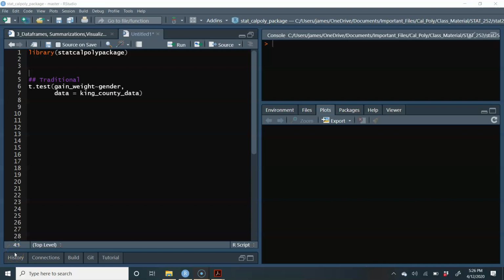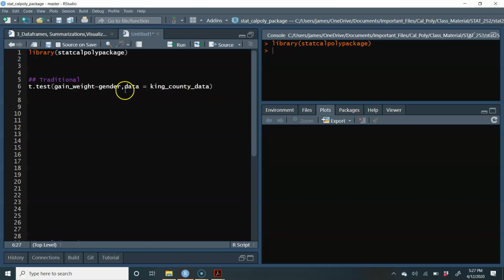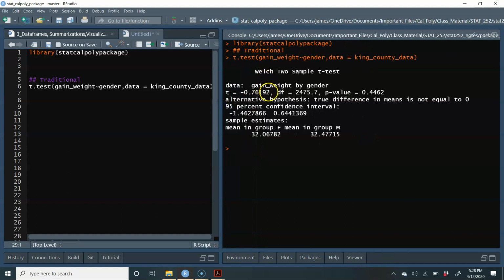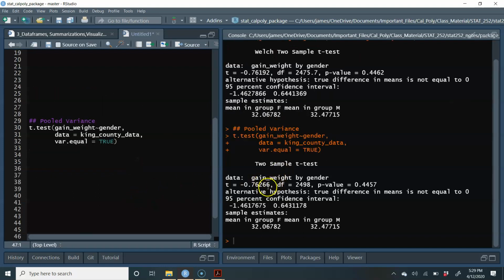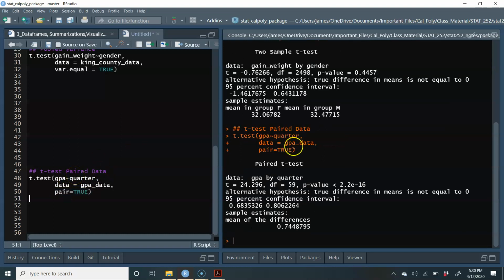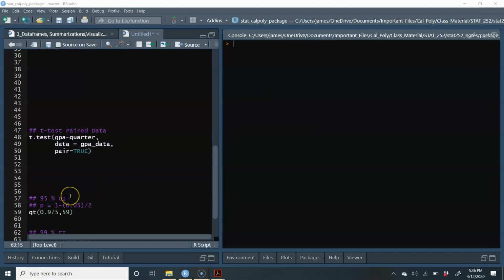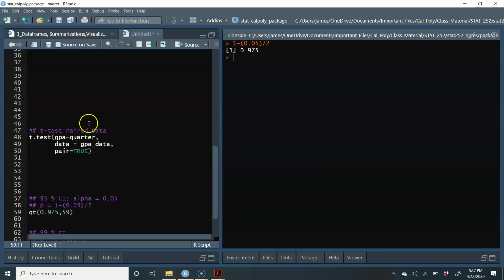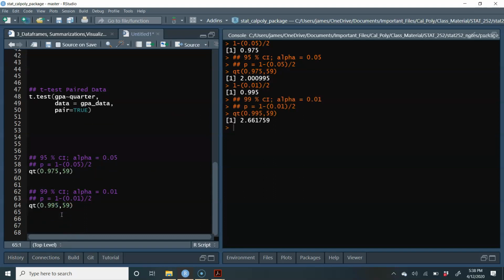t-test for 2 Ind. Sample Means, Paired Data & Critical Value